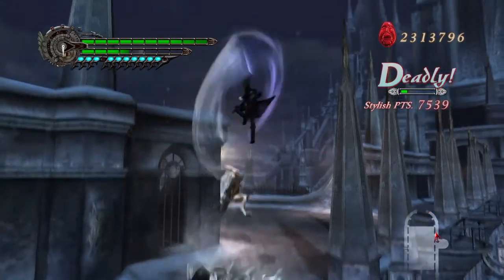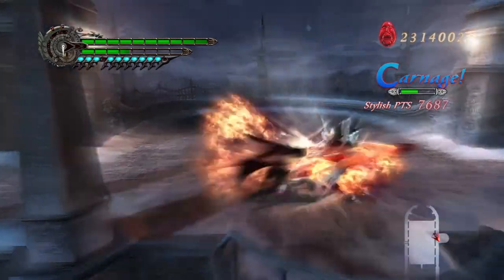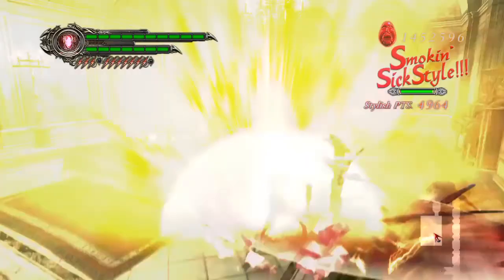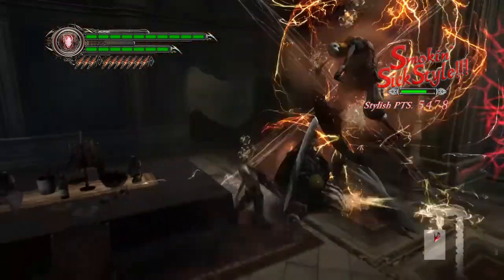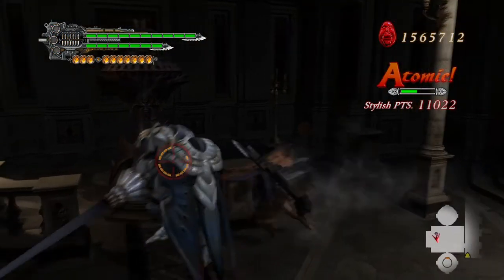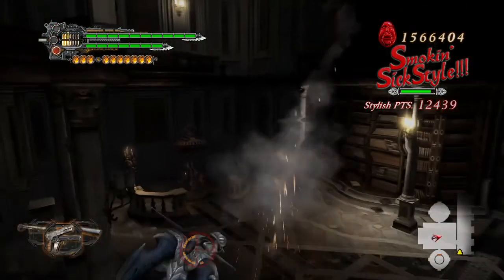Devil May Cry 4 Special Edition Review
A review that really mostly talk about the additions that DMC4 SE brings to the original.